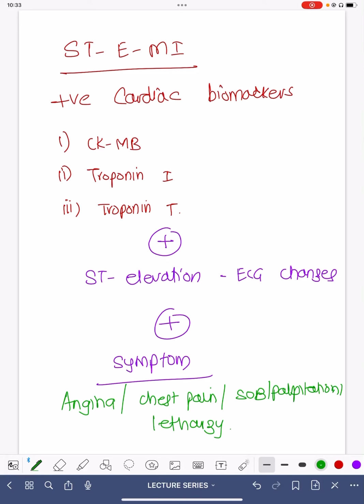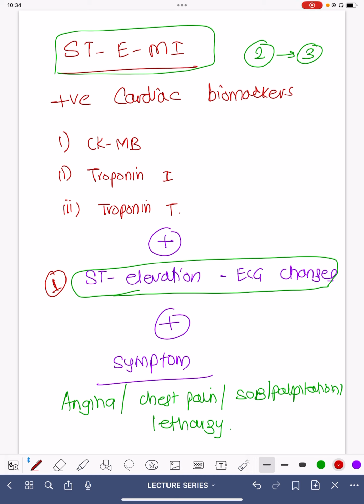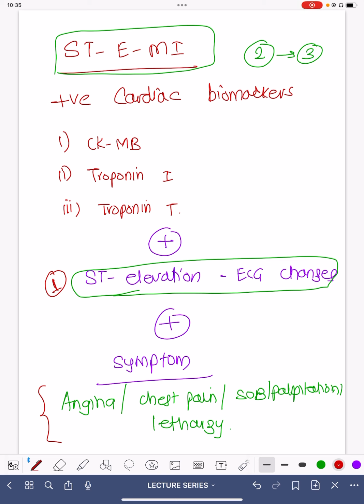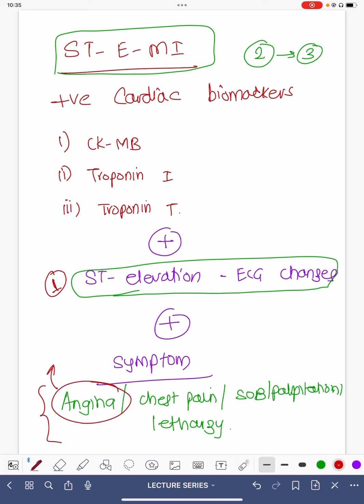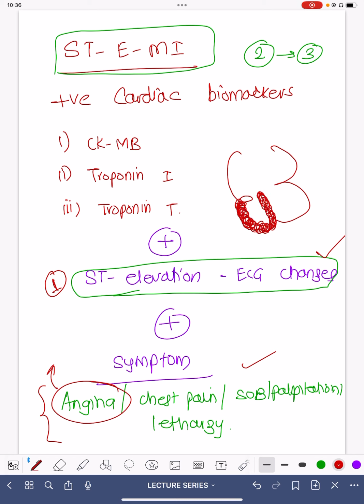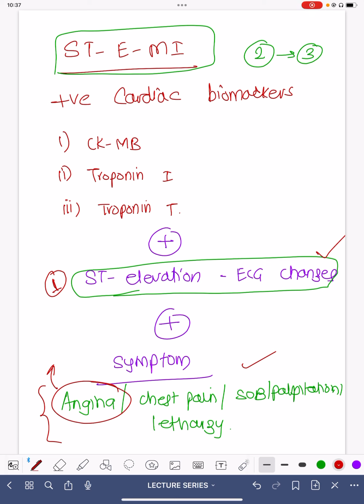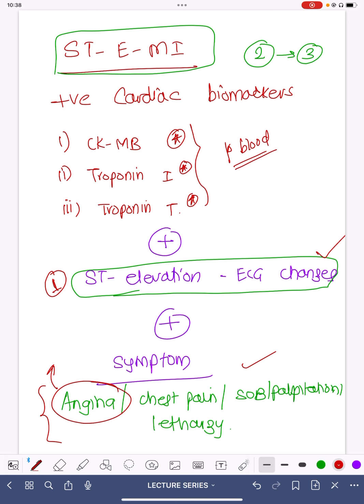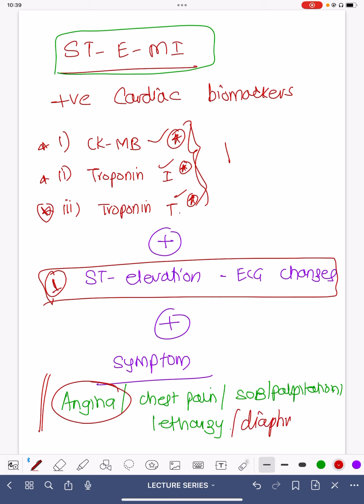Lecture series - STEMI -3-DIAGNOSIS CRIETERIA